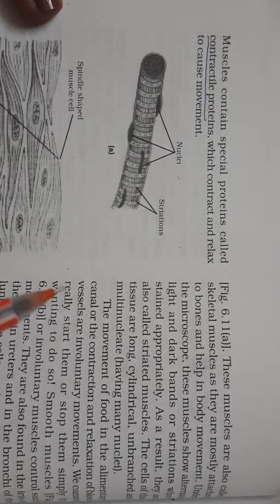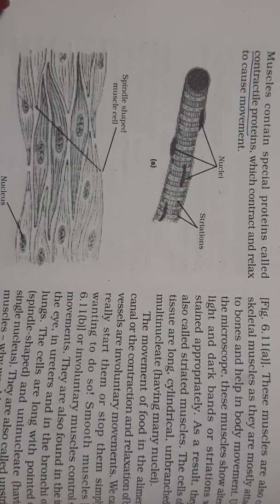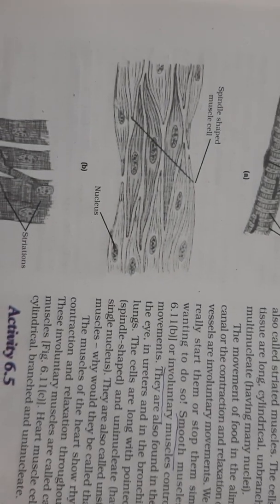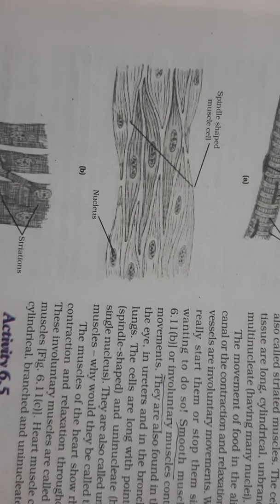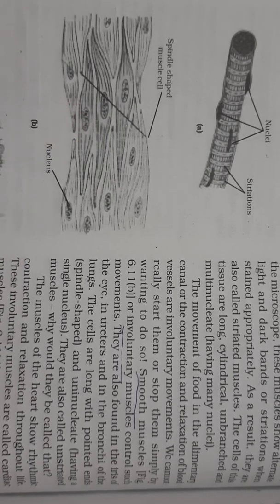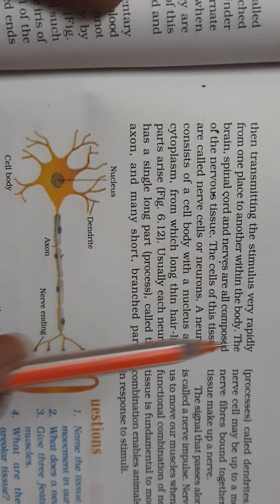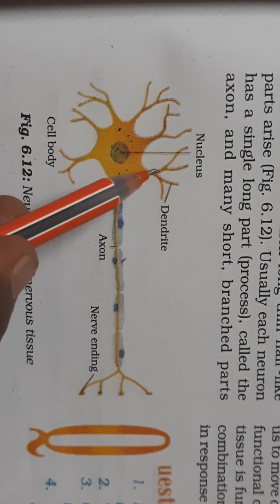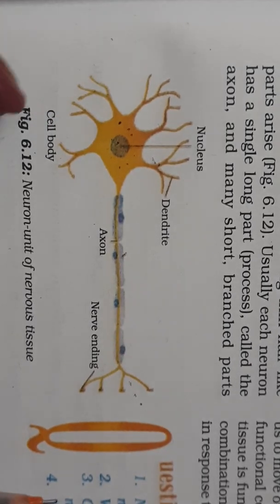BIOLOGY, TISSUES, TOPIC-7